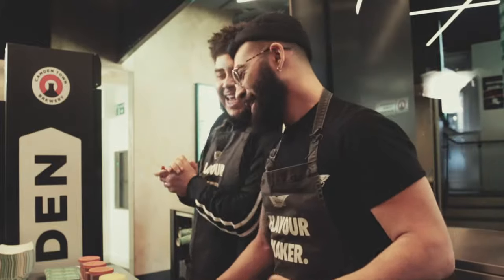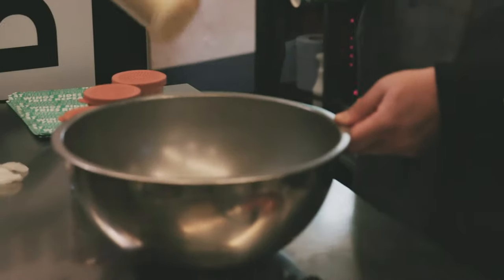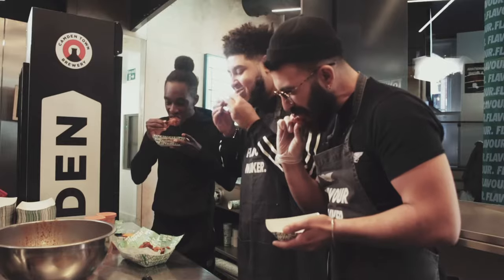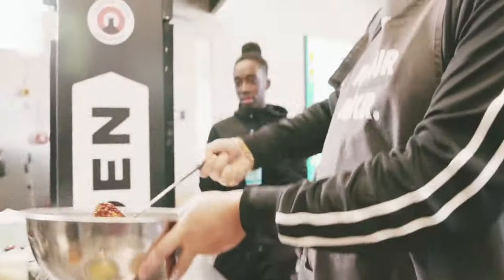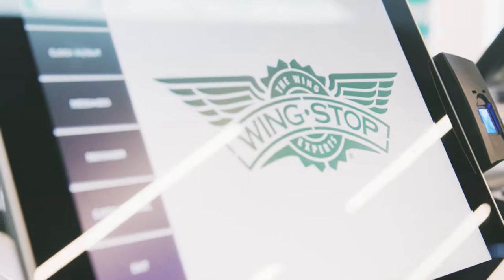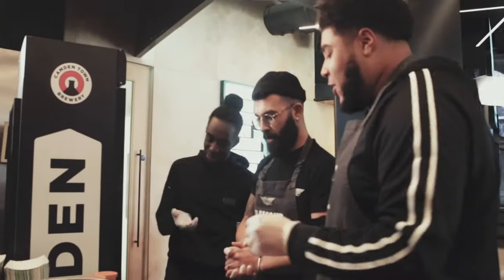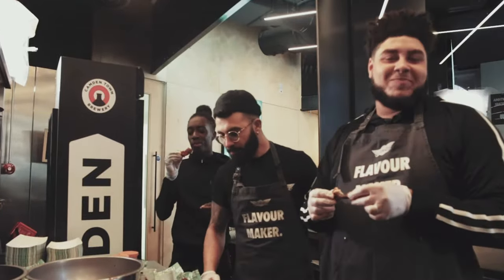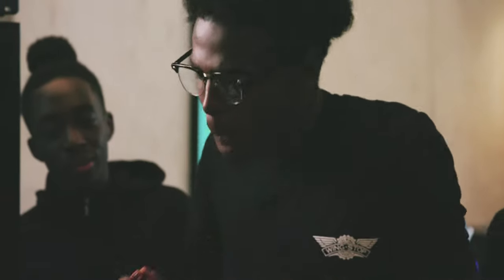Cooking Wingstop with Big Zuu & Manny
We challenged UK Grime’s favourite chef, and chicken wing aficionado - Big Zuu - to create his own unique wing flavour. Zuu was invited into our flagship kitchen one lunchtime, to learn the secrets behind our signature wings from the experts.

During his quest to perfect the ultimate wing flavour, Zuu’s culinary skills are put to the taste test by his good friend, and fellow wing connoisseur, Manny - who helps put into words exactly what an ‘atomified BBQ chicken wing with a hint of parmesan’ tastes like (pepperoni, apparently).

The Big Zuu Flavour may not have *officially* made it on to the Wingstop UK menu just yet, but 10 other classic wing flavours are cooked fresh every day at our flagship restaurant in Cambridge Circus, with chicken wing, boneless and tender options available.